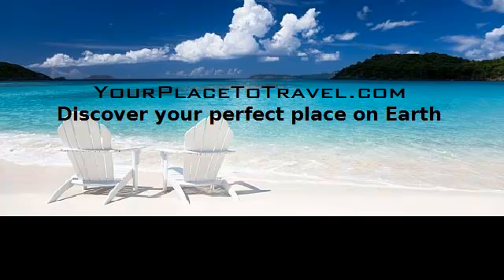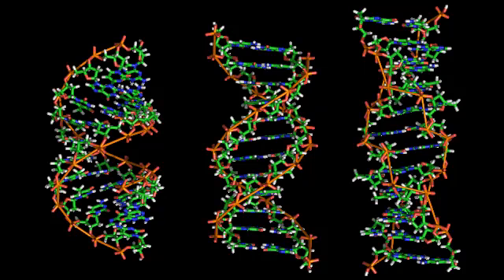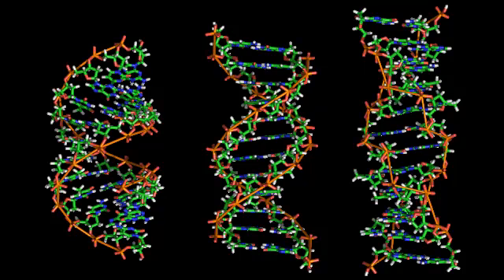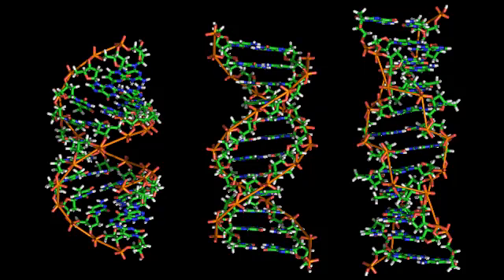What DNA really is? - Learn with Audio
DNA — is a nucleic acid that contains the genetic instructions used in the development and functioning of all known living organisms (with the exception of RNA viruses). The main role of DNA molecules is the long-term storage of information. DNA is often compared to a set of blueprints, like a recipe or a code, since it contains the instructions needed to construct other components of cells, such as proteins and RNA molecules. The DNA segments that carry this genetic information are called genes, but other DNA sequences have structural purposes, or are involved in regulating the use of this genetic information. Along with RNA and proteins, DNA is one of the three major macromolecules that are essential for all known forms of life.

DNA consists of two long polymers of simple units called nucleotides, with backbones made of sugars and phosphate groups joined by ester bonds. These two strands run in opposite directions to each other and are therefore anti-parallel. Attached to each sugar is one of four types of molecules called nucleobases (informally, bases). It is the sequence of these four nucleobases along the backbone that encodes information. This information is read using the genetic code, which specifies the sequence of the amino acids within proteins. The code is read by copying stretches of DNA into the related nucleic acid RNA in a process called transcription.

Within cells DNA is organized into long structures called chromosomes. During cell division these chromosomes are duplicated in the process of DNA replication, providing each cell its own complete set of chromosomes. Eukaryotic organisms (animals, plants, fungi, and protists) store most of their DNA inside the cell nucleus and some of their DNA in organelles, such as mitochondria or chloroplasts.[1] In contrast, prokaryotes (bacteria and archaea) store their DNA only in the cytoplasm. Within the chromosomes, chromatin proteins such as histones compact and organize DNA. These compact structures guide the interactions between DNA and other proteins, helping control which parts of the DNA are transcribed.